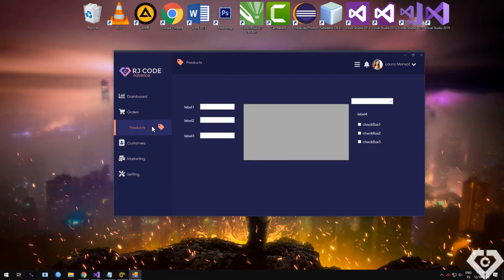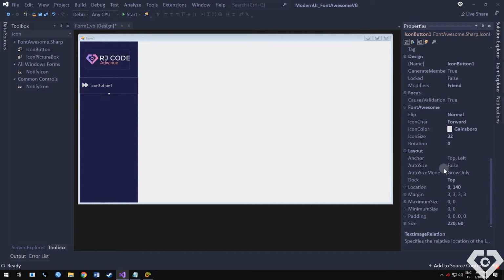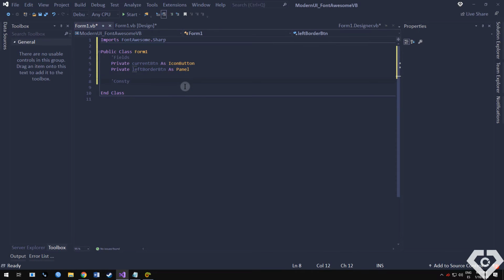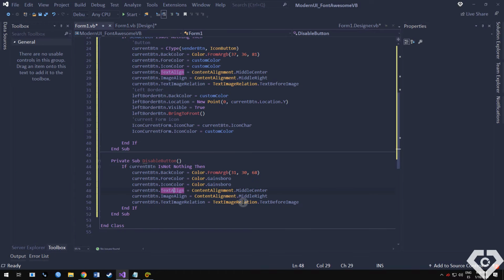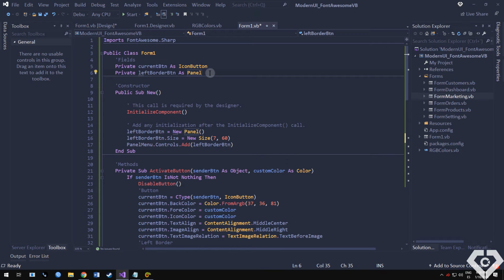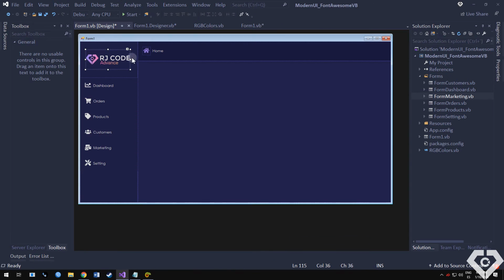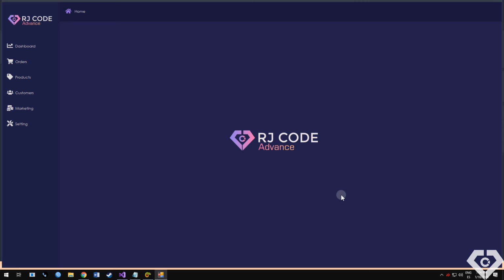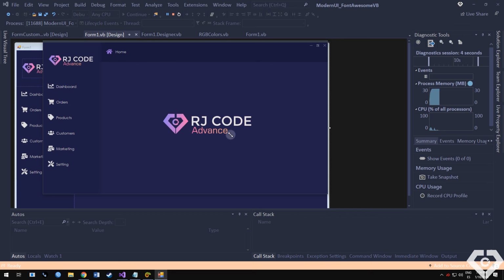VB/ Modern Form + Font Awesome Icons, Multicolor, Highlight button, WinForm-Visual Basic .NET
🎬 [UI- Modern, flat, modern and multicolored User Interface with 1.3K of customizable Font Awesome Font Icons, Highlight / Activate button when the form is open (Active Form), Open a single panel form, Maximize-Restore Form without borders, Minimize and Close]

❌NO SEE ICONBUTTON AND ICONPICTUREBOX IN THE TOOL BOX❗❓
Add Font Awesome controls to the toolbox in earlier versions of Visual Studio 2017 (In: 2015, 2013, 2012, 2010)

1.- Right click on a tab of the toolbox or create a new tab.
2.- Choose elements
3.- Search / Select - $ Project folder./packages \ FontAwesome.Sharp.5.8.3 \ lib \ net40 \ FontAwesome.Sharp.dll
4.- Accept / Ok.

      Learn how to create Custom Forms + Custom Controls + Theme and Style Settings